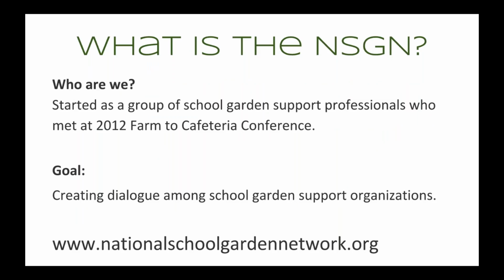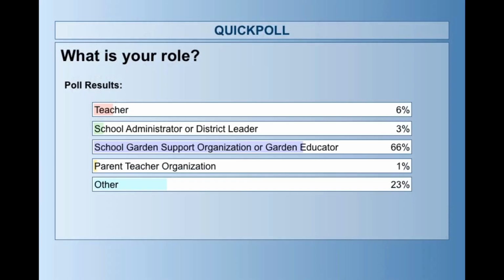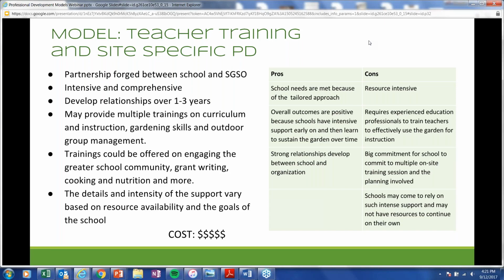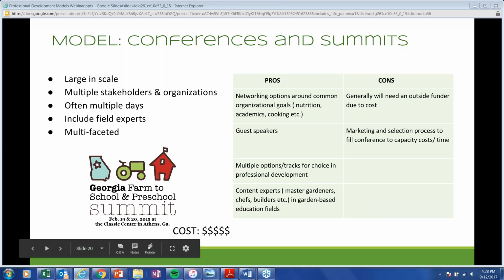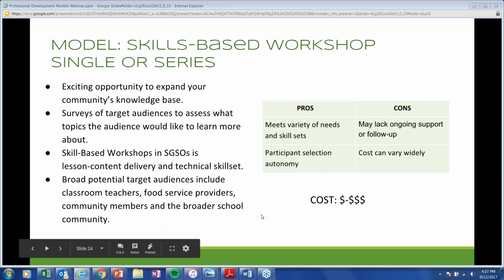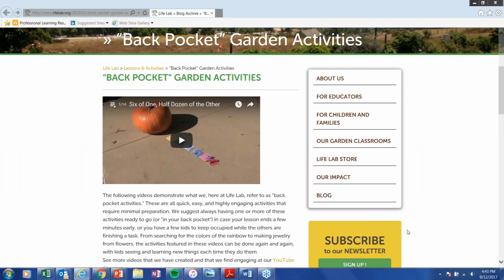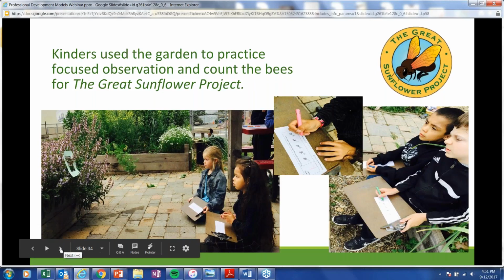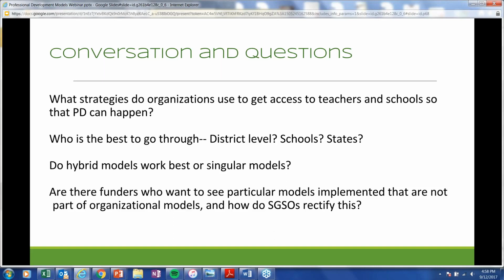Professional Development Models for Training Garden Educators Webinar - 09/12/2017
School Garden Support Organizations work to prepare teachers, organization staff, and community volunteers to lead students in garden-based learning activities. Learn different approaches School Garden Support Organizations use to lead high-quality professional development for garden educators.
Hosted by: Vanessa Ford, Director of Training & Curriculum Development, REAL School Gardens
View Best Practices Document Professional Development Models for Training Garden Educators on our forum.